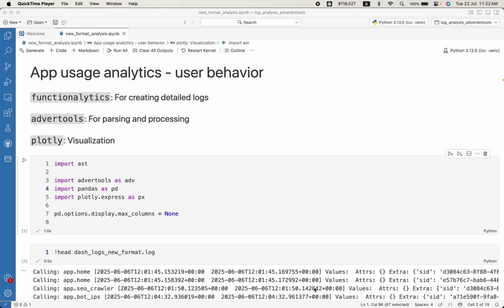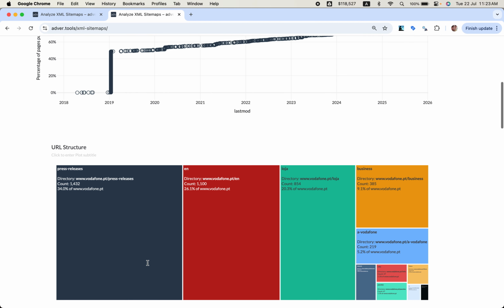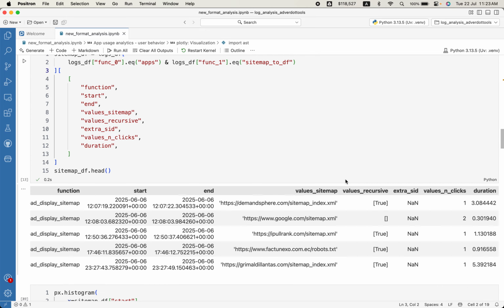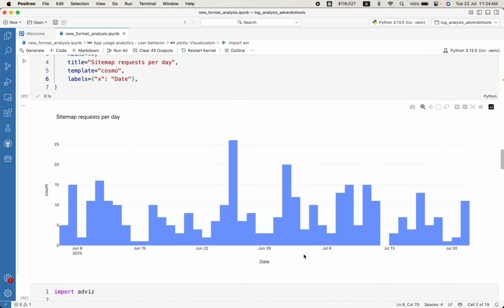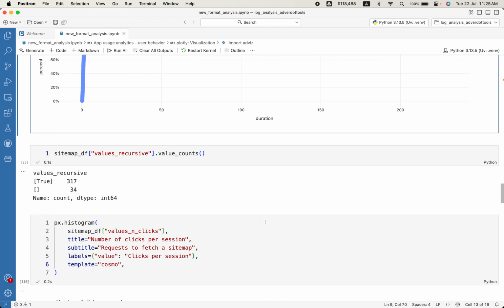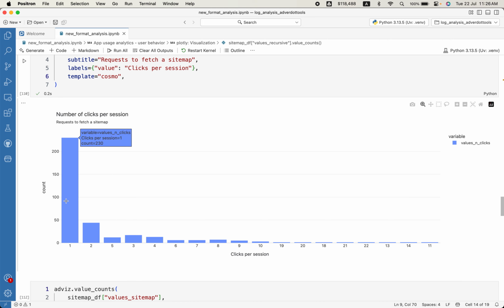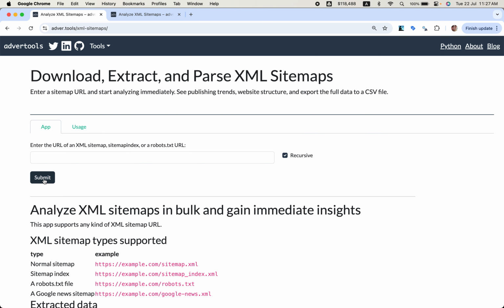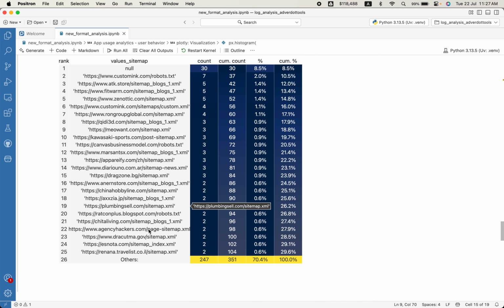Python App Tracking and Analytics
The app tracking and user behavior metrics that you've always wanted to have, but never knew existed, are now here!*

*Yes, yes, I'm exaggerating...

Here's a demo of what you can do with the logs that you create with functionalytics, and what you can learn about your app's users' behavior:

🔵 What functionality are they using?
🔵 What options are they selecting?
🔵 How often are they using it?
🔵 How fast/slow is my app (in detail showing every input and how long it took to return a value)
🔵 What usability issues are there? (I uncovered a clear one)
🔵 How engaged are users, and what is the distribution of that engagement?